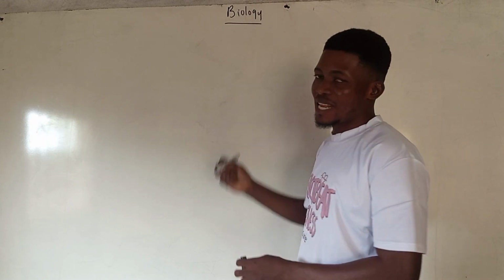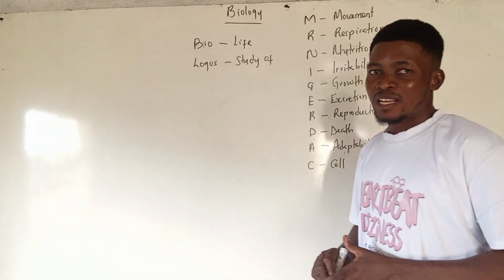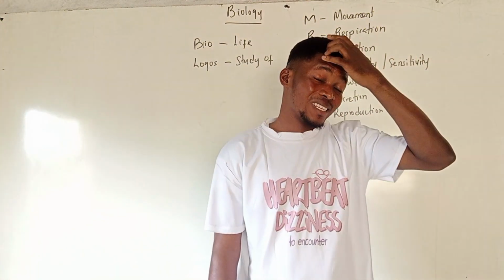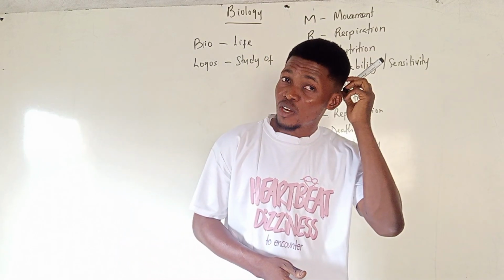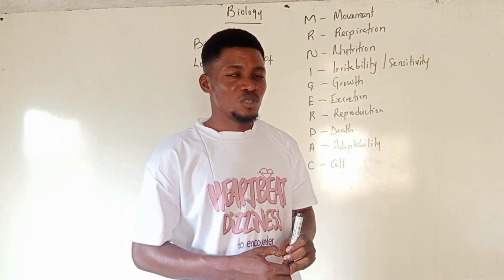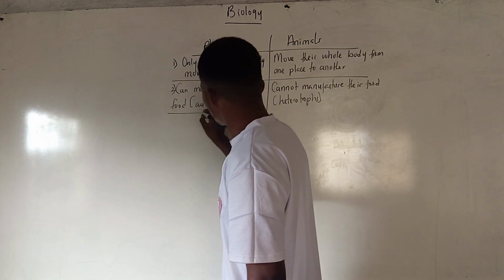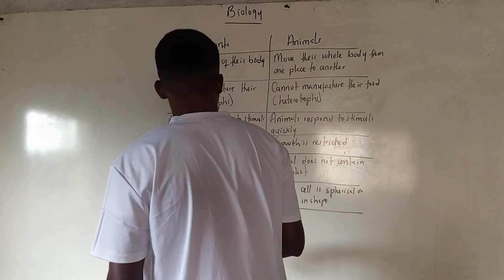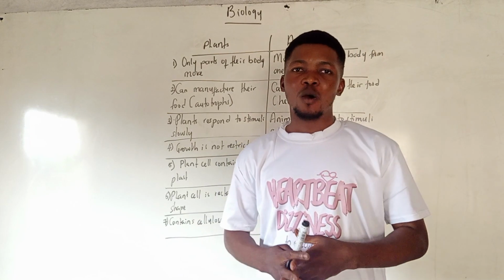Introduction to Biology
This introduction to biology video lessons teaches on biology introduction